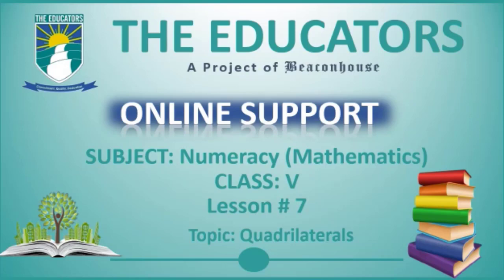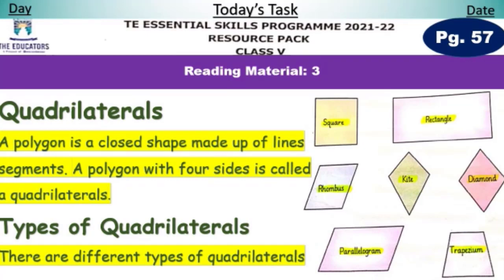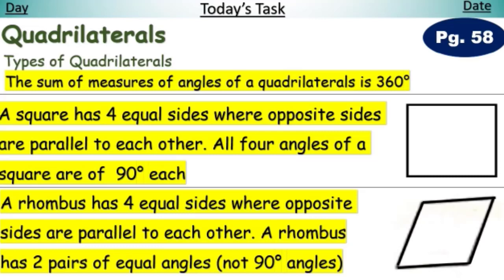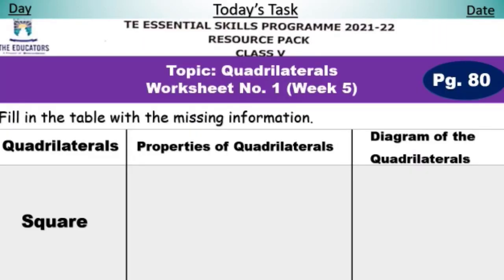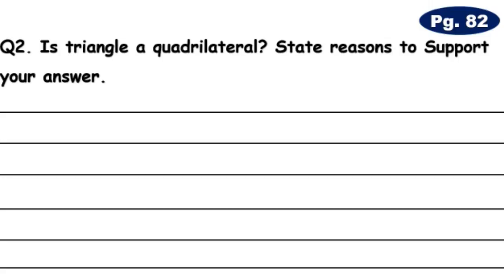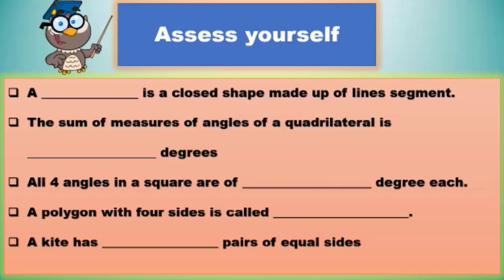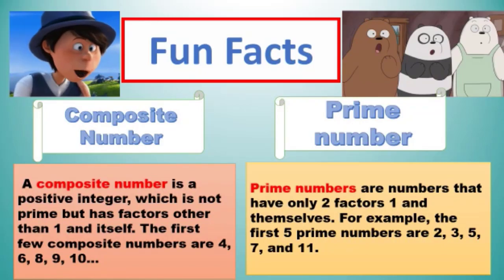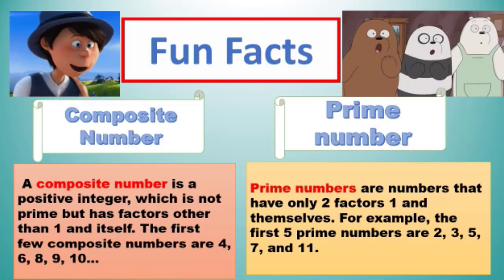Class V Numeracy Mathematics Lesson 7